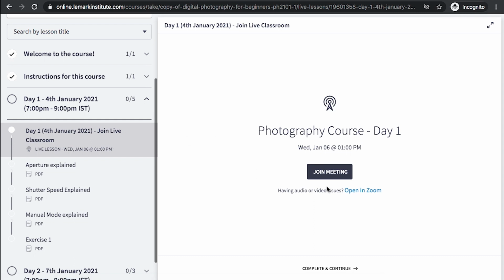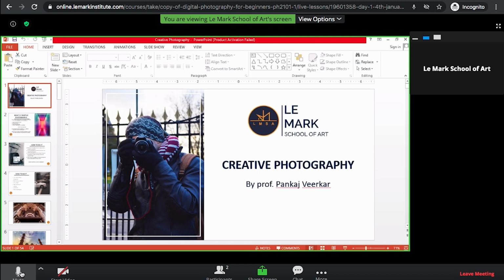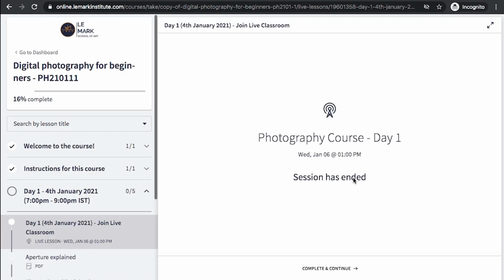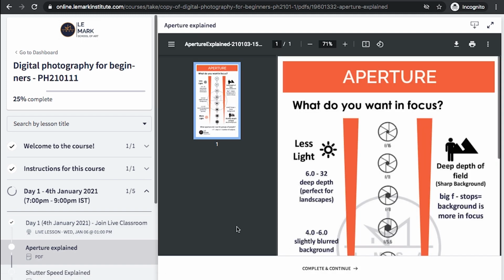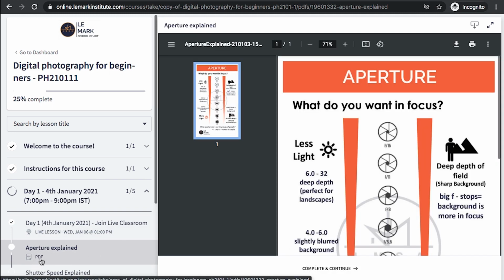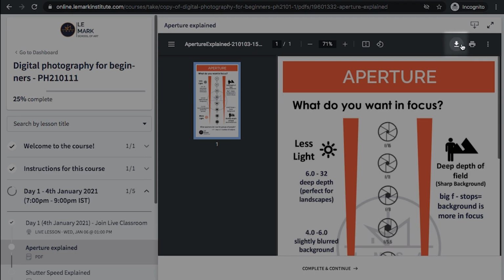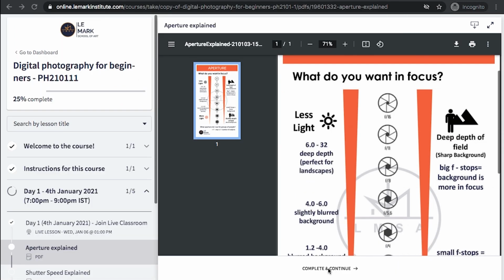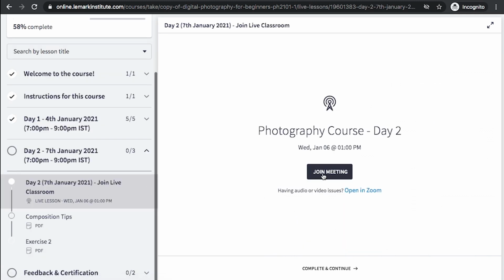Step by step guide to start online learning at Le Mark | Le Mark School of Art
This is a video tutorial about how to use our online learning platform.